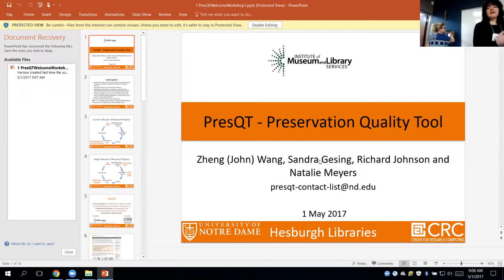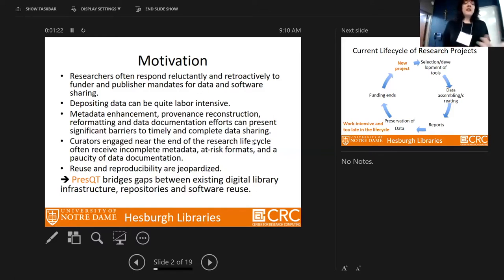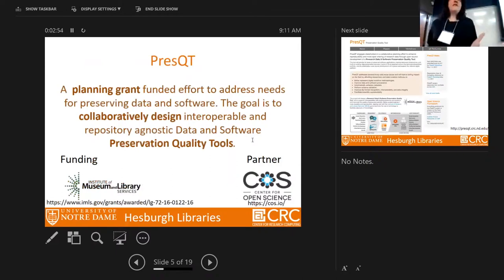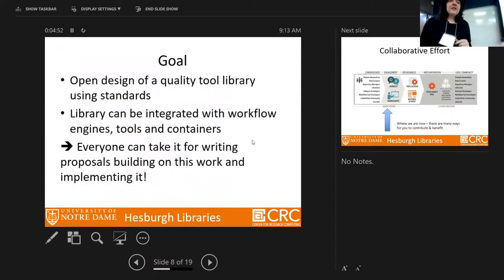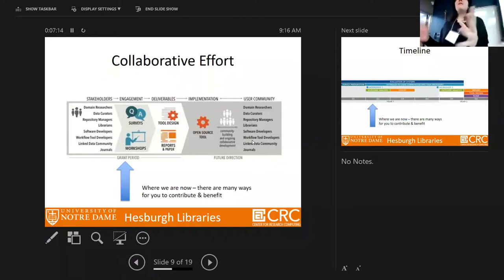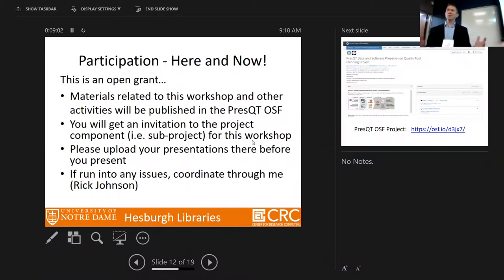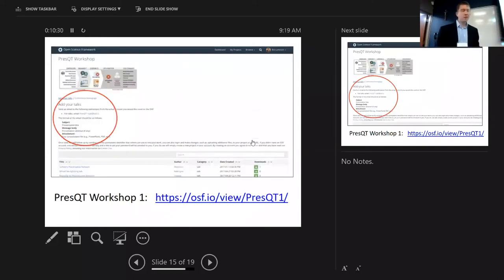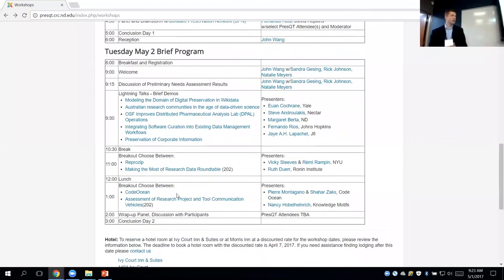PresQT Workshop 1: Introduction from Sandra Gesing and Rick Johnson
An talk about the aims of the PresQT project introducing the goals of the first PresQT workshop given by Sandra Gesing and Richard (Rick) Johnson at the PresQT Workshop May 1, 2017 at the University of Notre Dame.